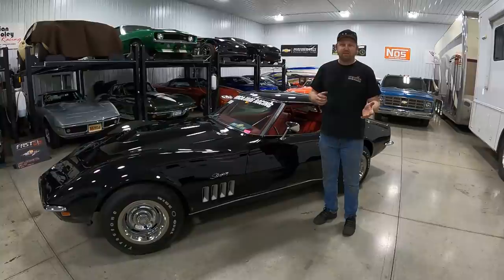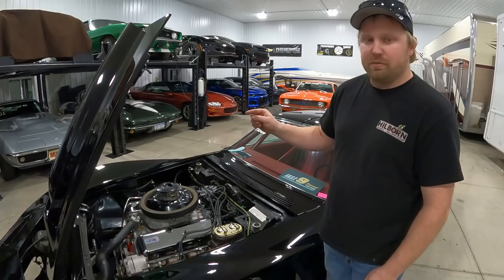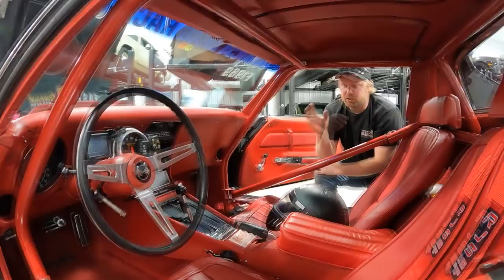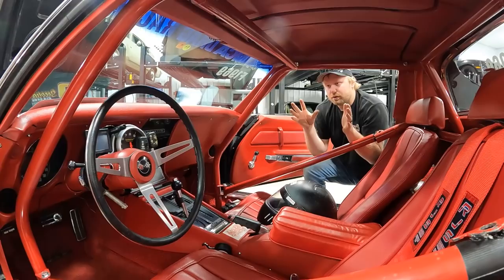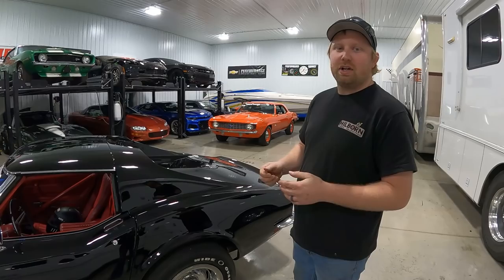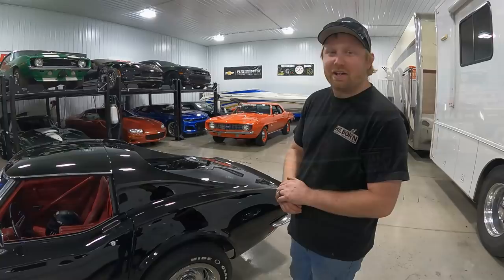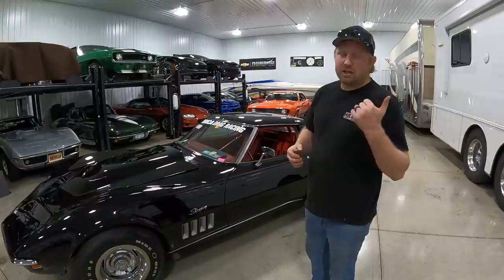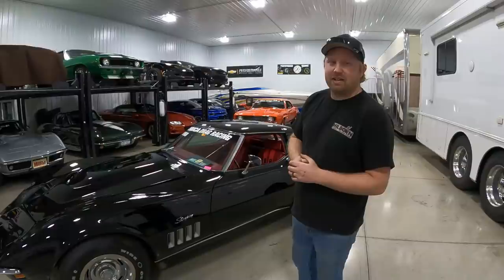Stock Appearing Corvette Runs 9.37 146 On Stock Tires! Find Out How! FAST Races Record Holding L88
We did a video of our ZL1 camaro that runs in the FAST Racing Series, now its the corvettes turn to show off some secrets! We go front to back telling the detalis on what makes this car go 9.37 146mph with a 1.42 60FT!

Tic ToK: horsepowerdepot